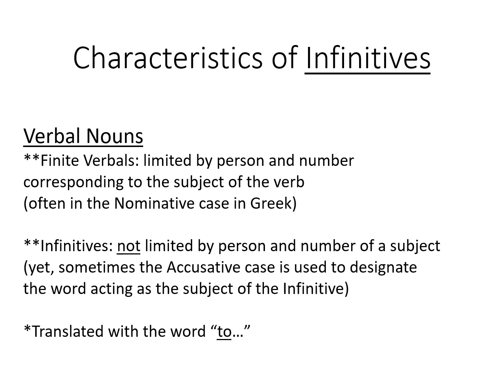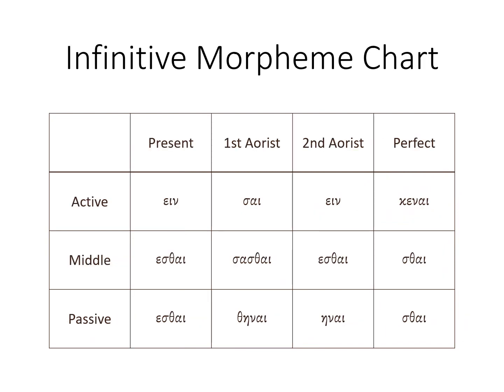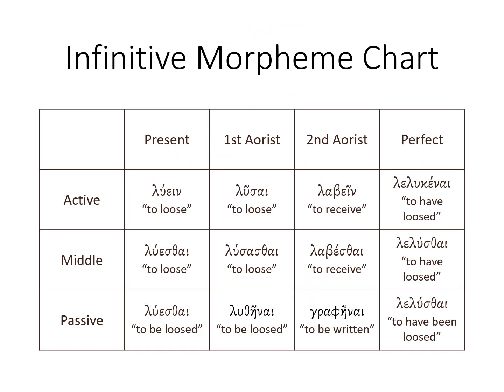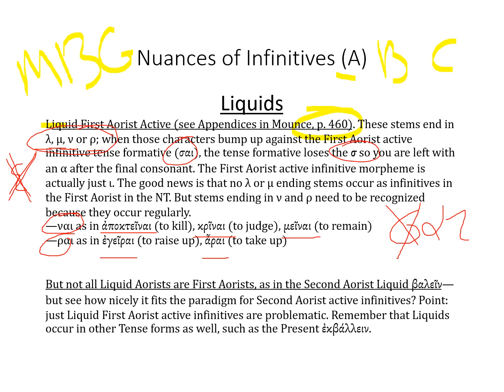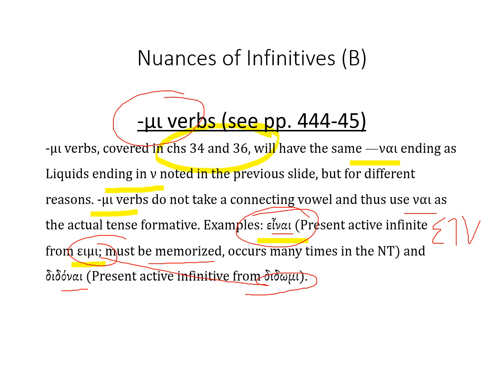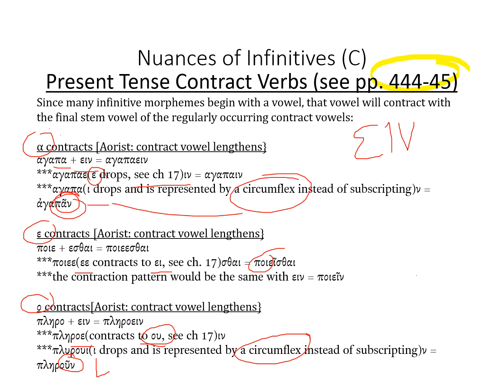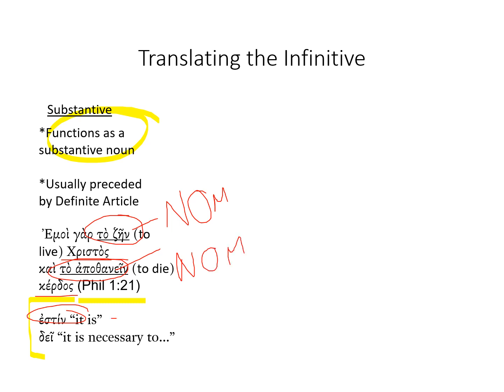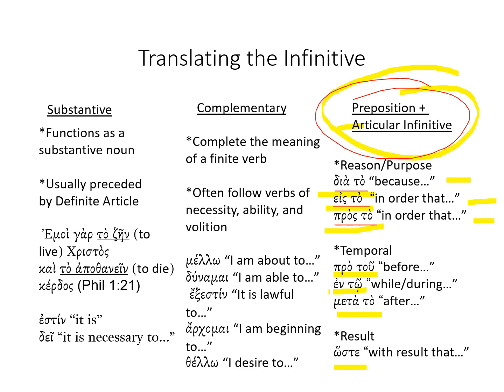Elementary Greek Infinitives ch 32